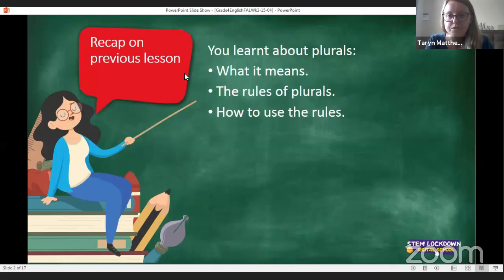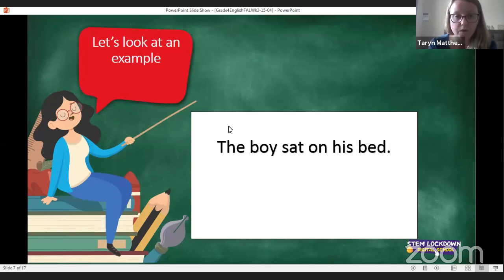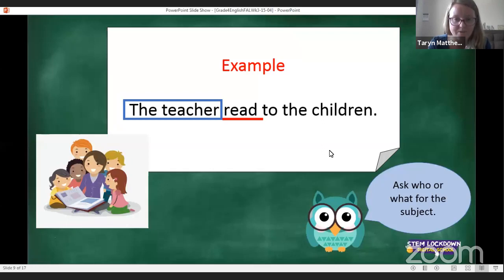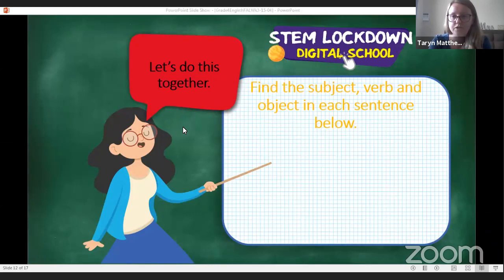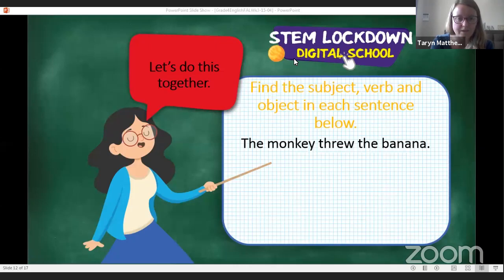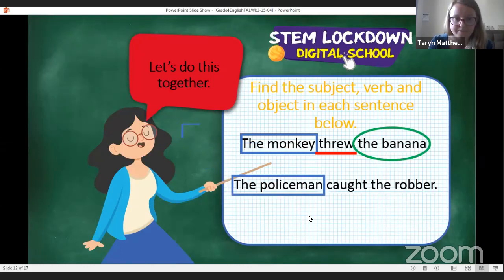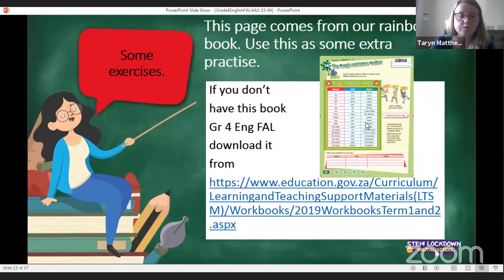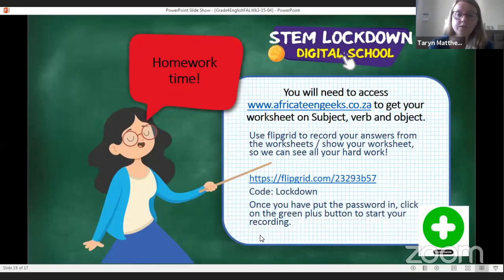Grade 4 English FAL 15 April 2020